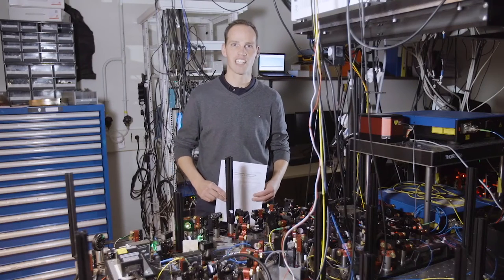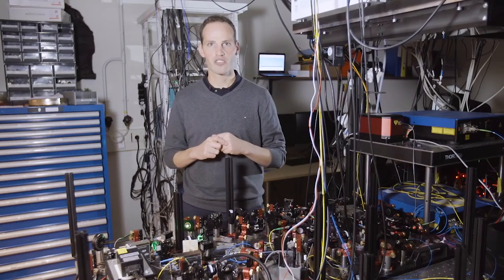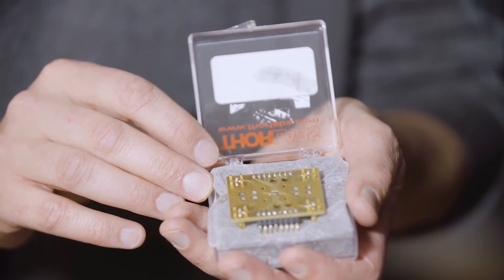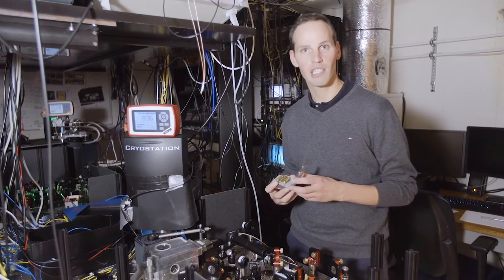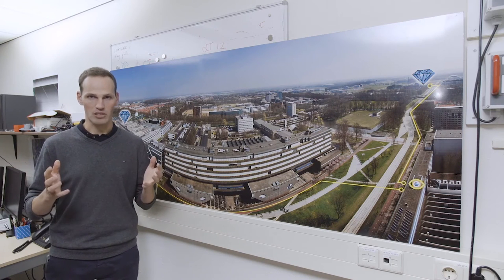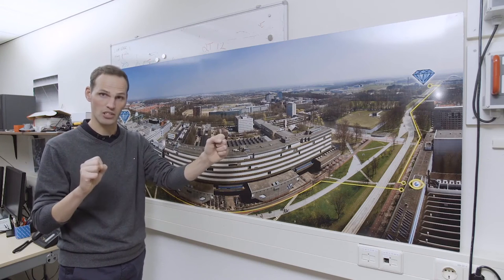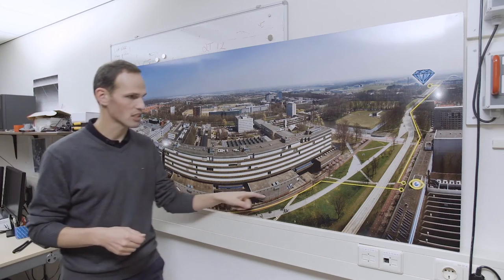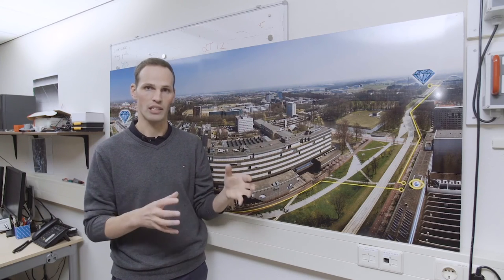QuCryptox_2016_7_Loopholefree_Belltest-video